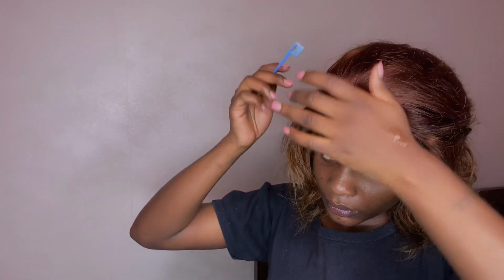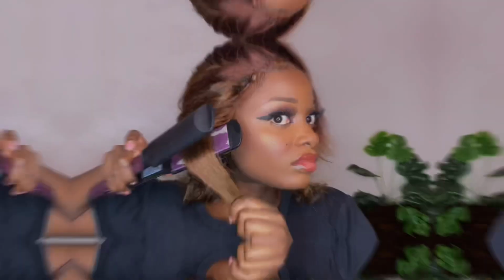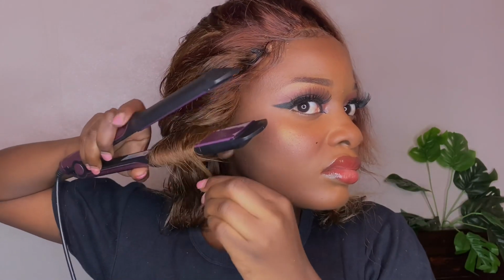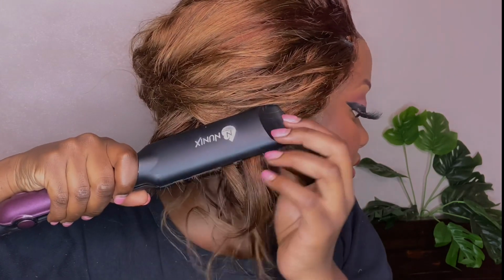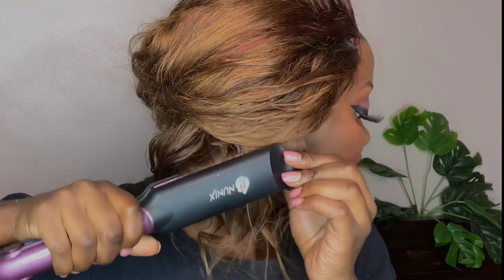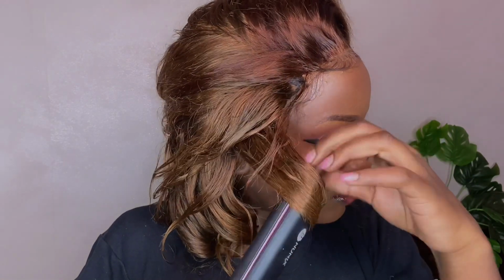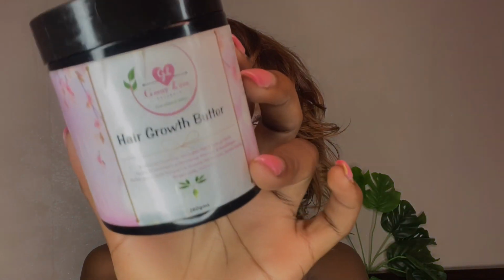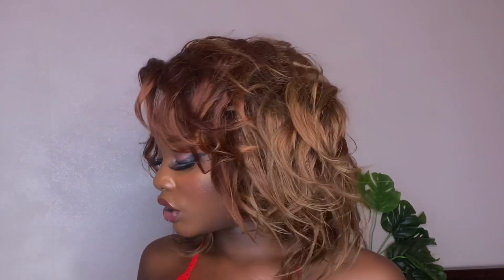CURLS WITH FLAT IRON | Stole my bestie’s wig | COCO NYOERO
Hey loves,
I’m going to be showing you  how to achieve flat ironed curls

This took some time but it worth it❤️

 Let me know if i should film more videos like this!

00:00 - Installing the wig
02:26 - Curling with Flat iron
10:32-  Final touches

let's watch the fam grow

FAQ:
How old are you? 25
Where do you live? Kenya